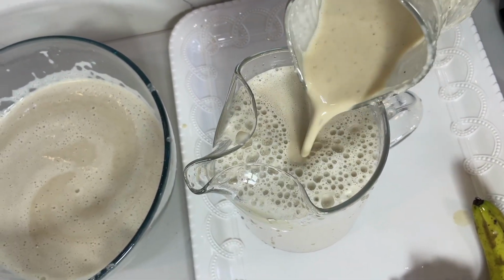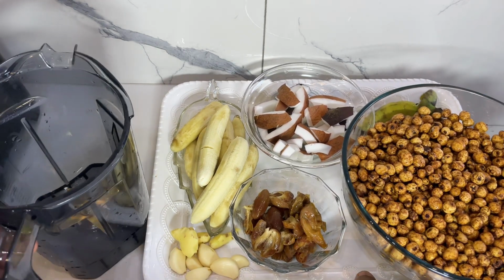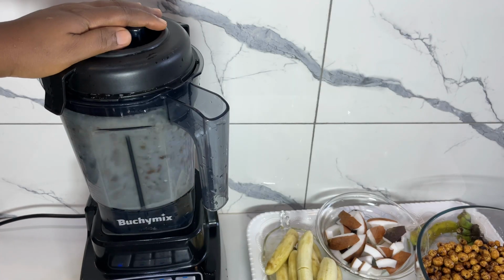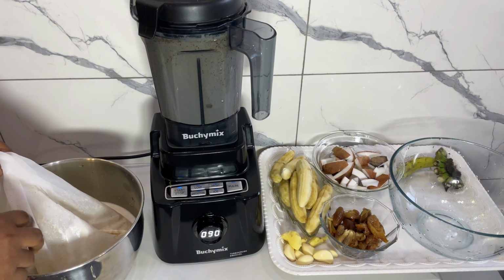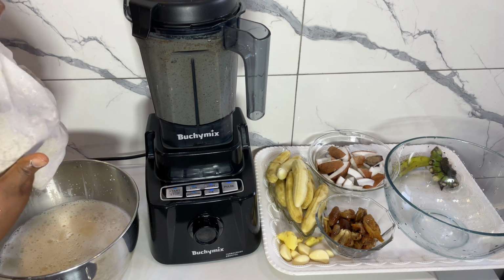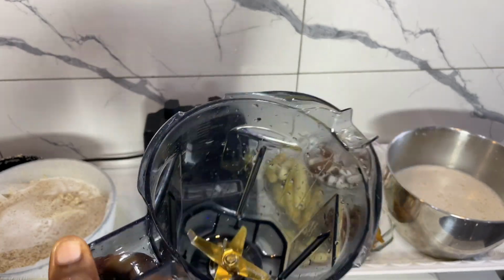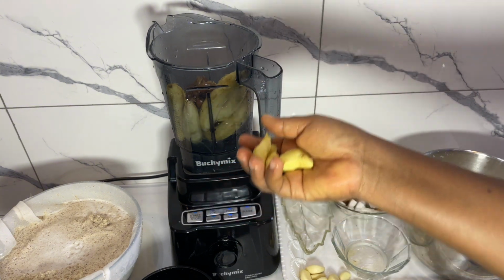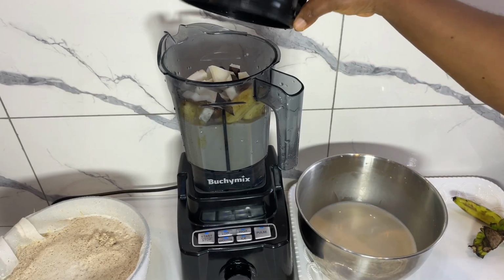HOW TO MAKE TIGERNUT DRINK. HOW TO PRESERVE TIGER NUT DRINK.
In this video, I gave detailed steps on how to make a thick tiger nut drink last longer in the comfort of your home

Ingredients:
dried tigernut
Bananas as desired
Dates
Ginger
Coconut
Cool water to blend

This is best consumed chilled